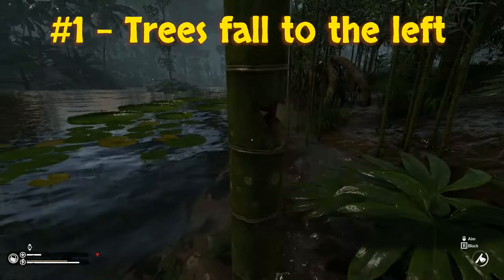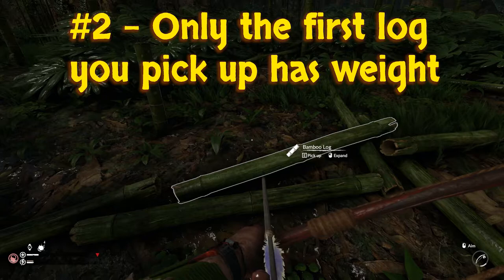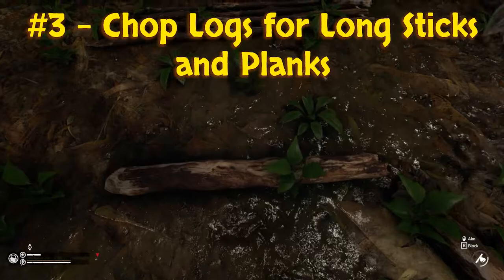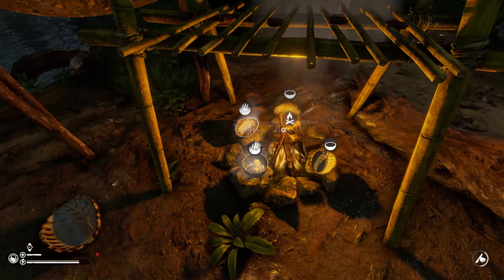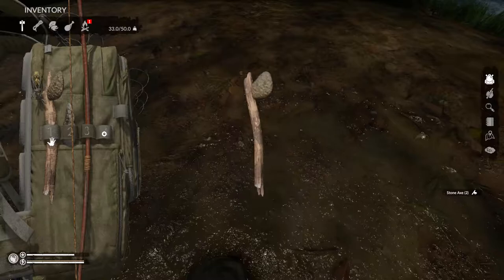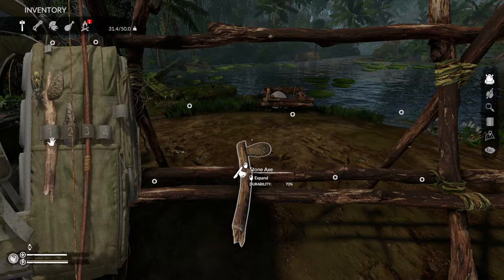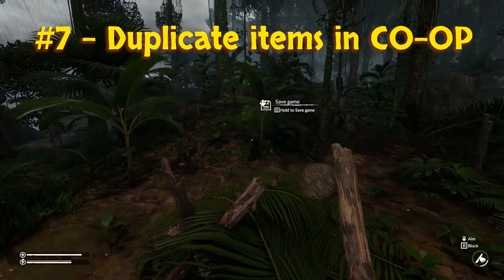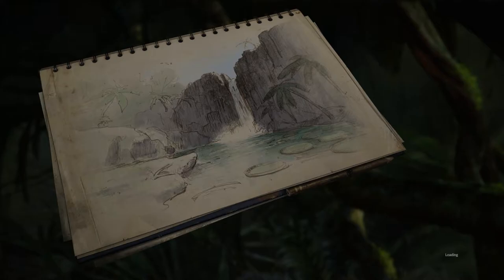Things You Didn't Know! | Green Hell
A video showing 7 things most players don't know about in Green Hell